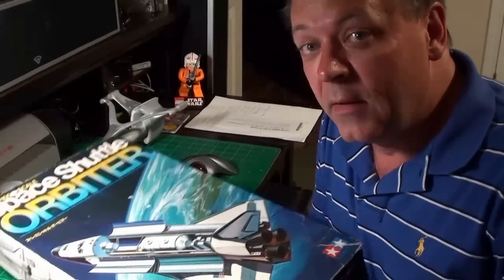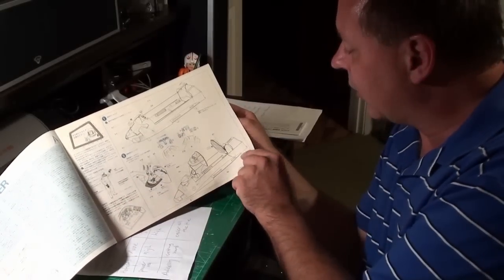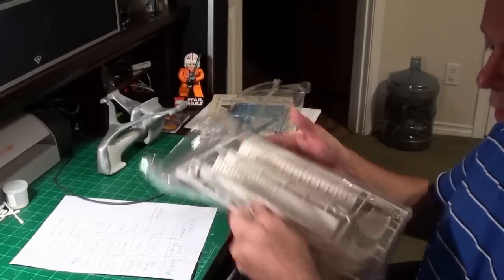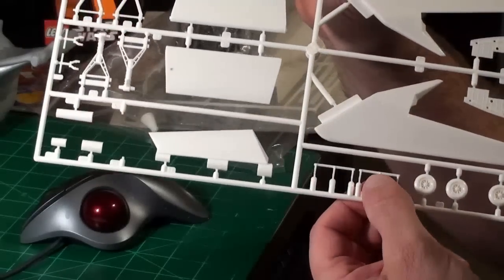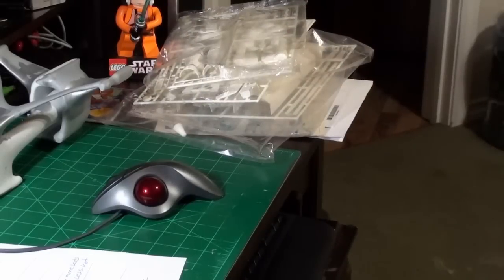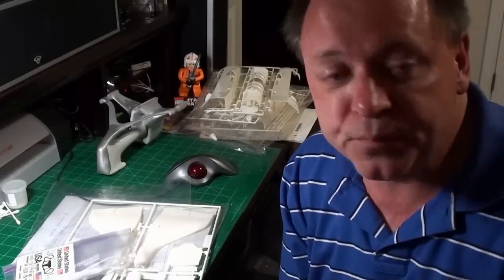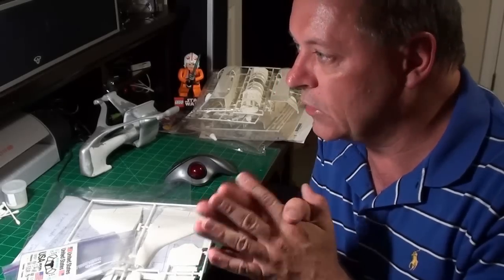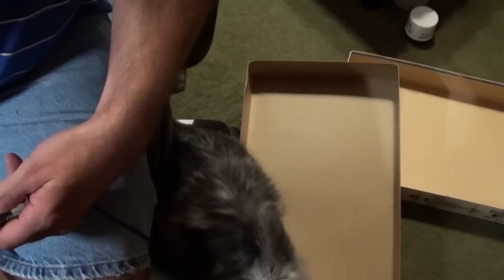Out of Box review: Tamiya space shuttle orbiter 1/100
In this segment I review Tamiya's 1/100 space shuttle orbiter.  This was a prize won in a contest offered by Bzzymatt: